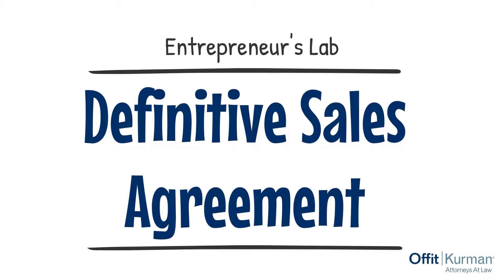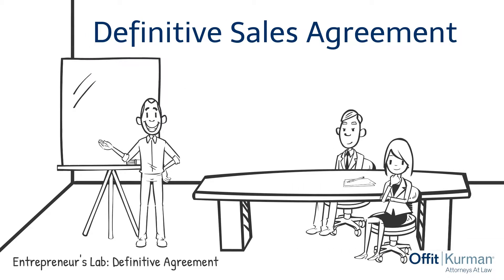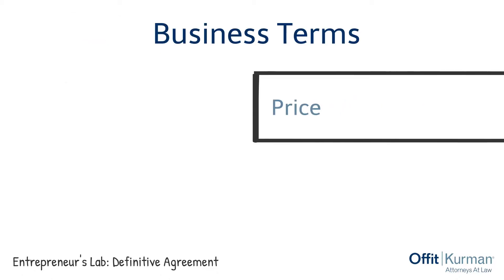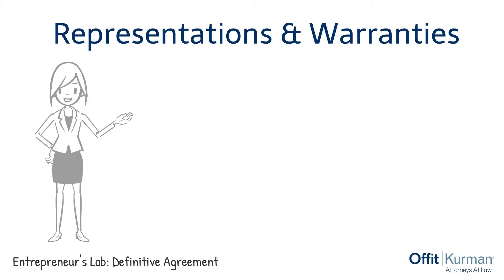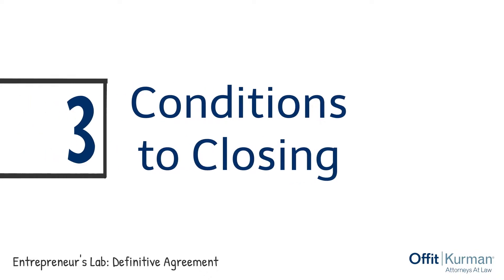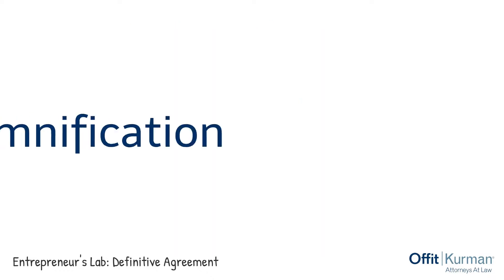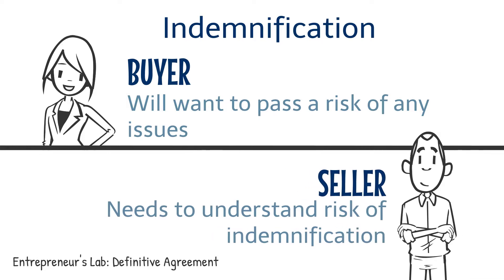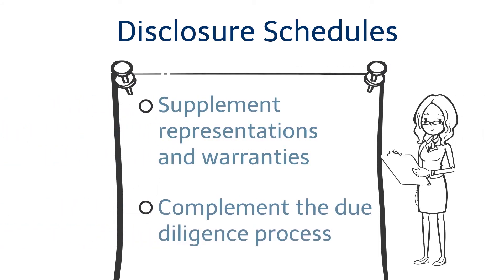Entrepreneur's Lab: Definitive Sales Agreement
“The Entrepreneur’s Lab” is a one-minute video series aimed at offering practical guidance and thought leadership to entrepreneurs and business owners.